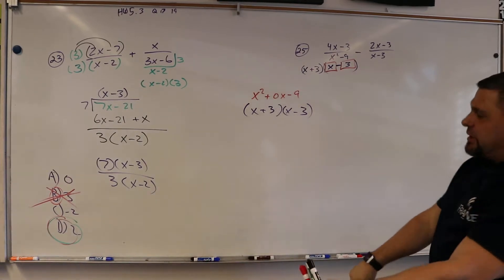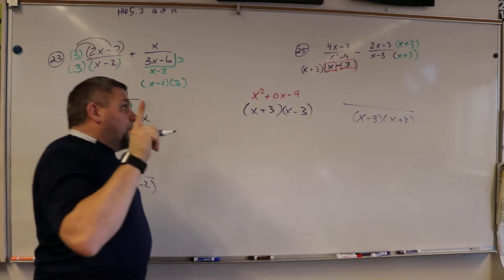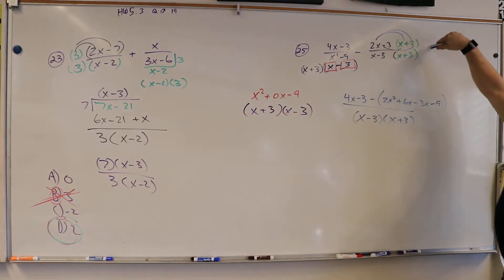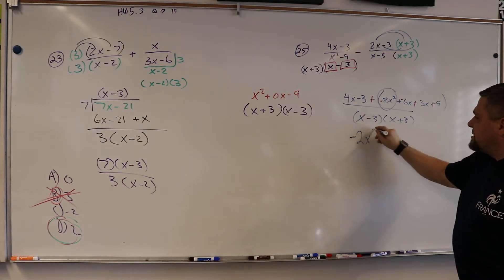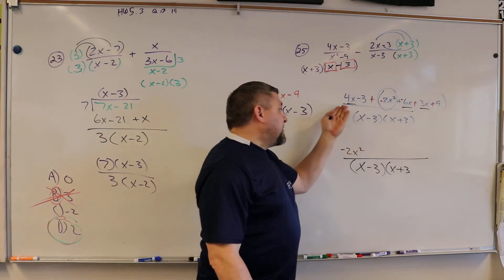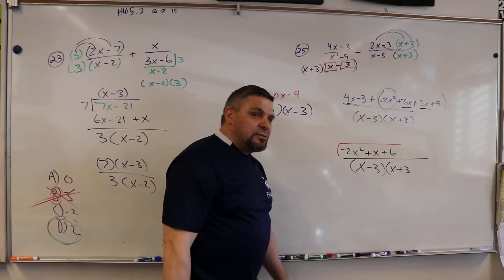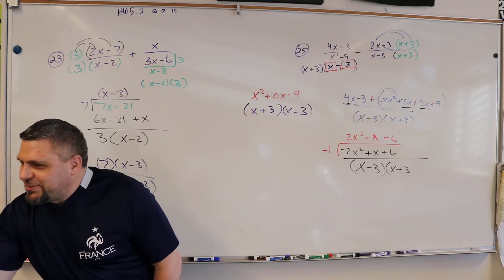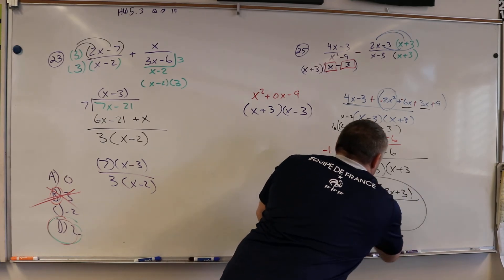MTS ALG2 HW5 3 Q23 25 P2